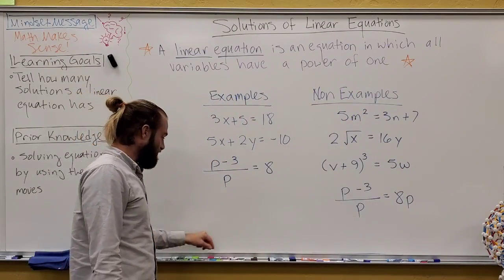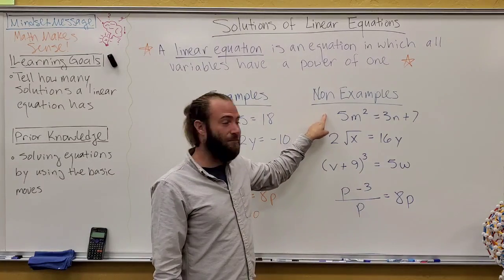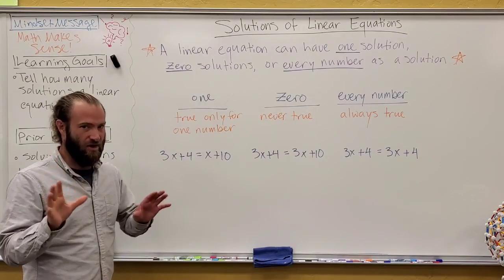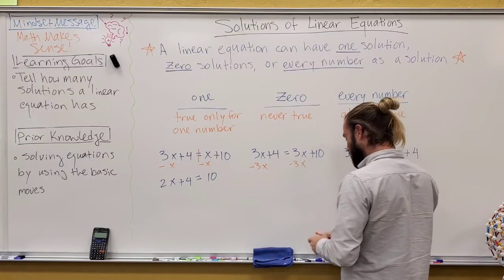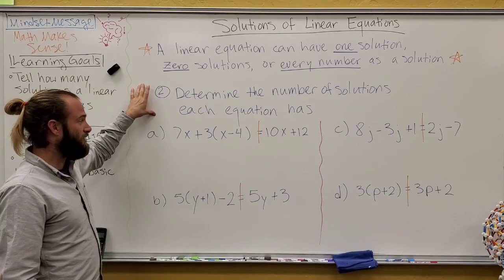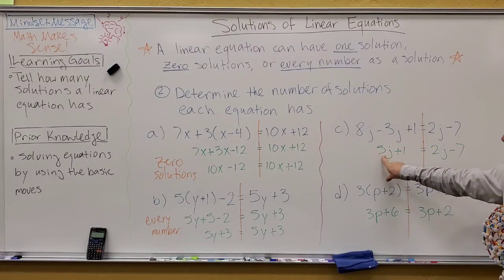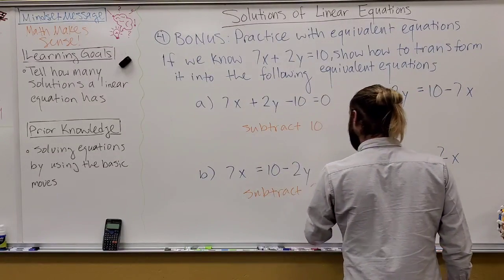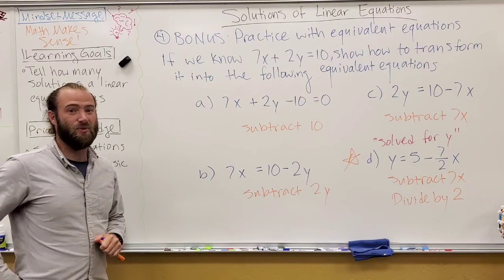2.12 Solutions to Linear Equations